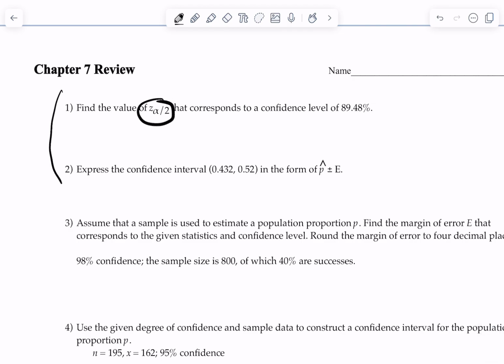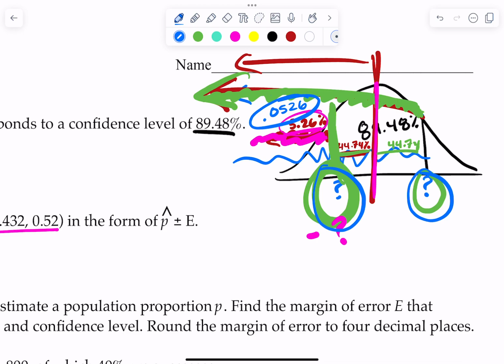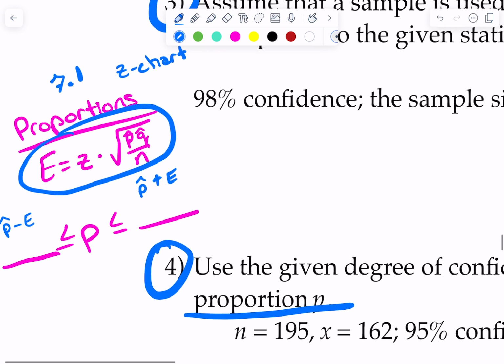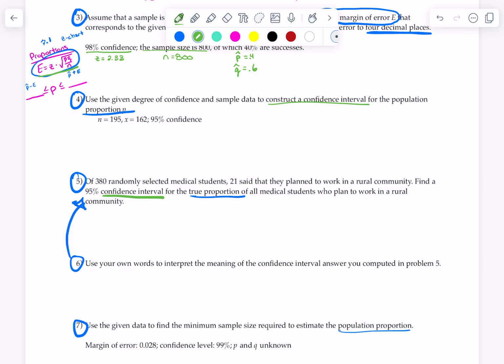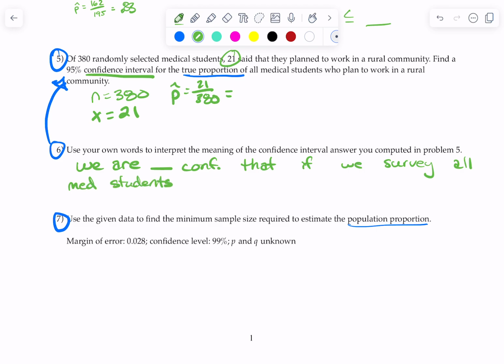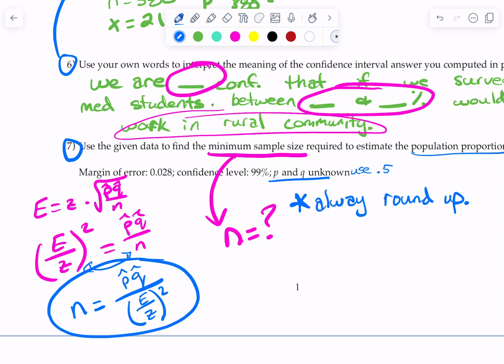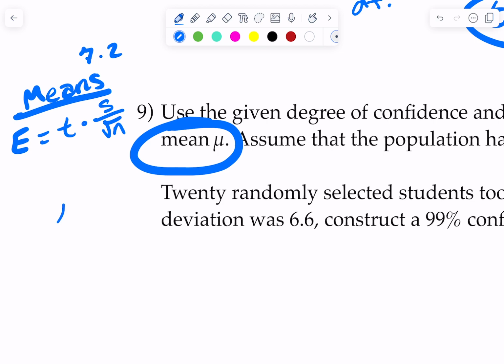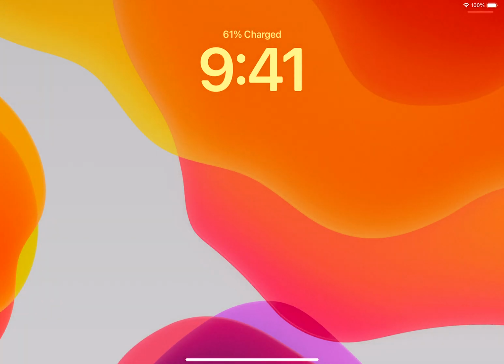Stats Ch 7 Review